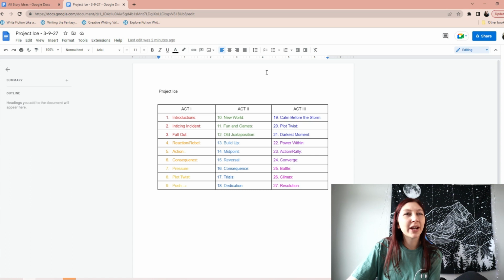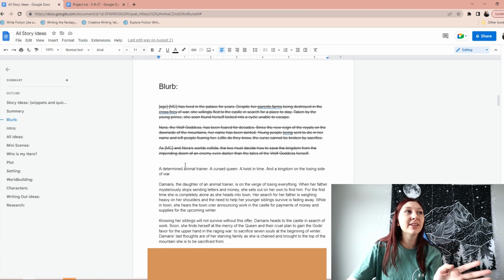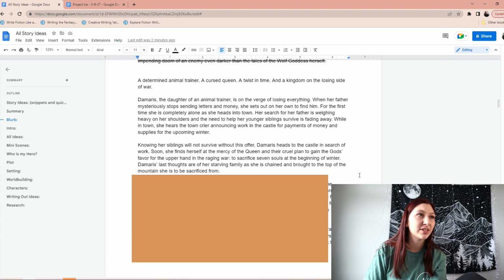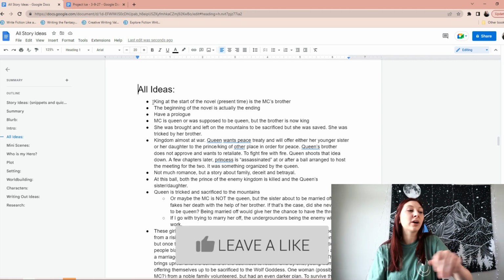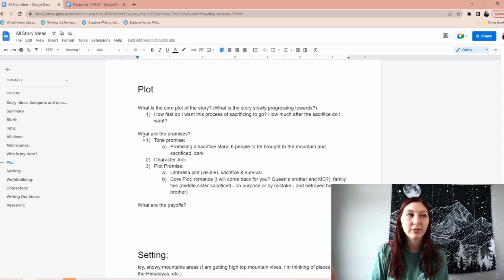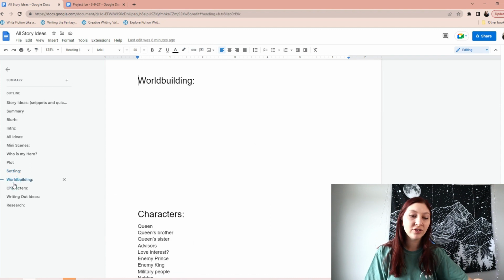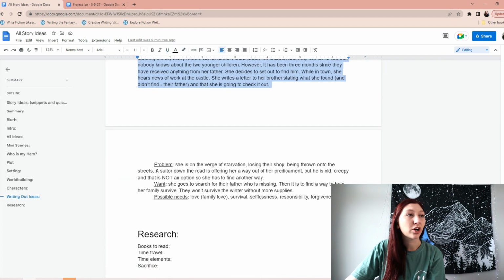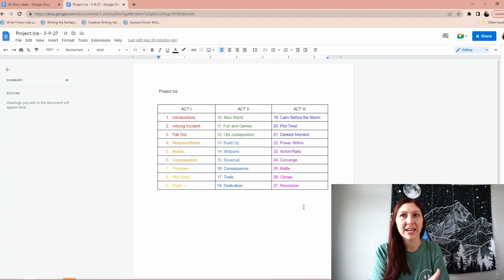how i am plotting my new fantasy project // sharing my outline & sneak peeks of my early ideas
Hello! In today’s video, I am sharing my current outline and plotting process for my fantasy project called Project Ice. I will be diving into each of the headings/sections, sharing some snippets of my story in the early writing stages and talking about how the process is going. I used resources like Save the Cat! Writes a Novel, Story Genius and writing lectures from Brandon Sanderson and Katytastic to create my outline. You can find everyone mentioned in this video (and more helpful links) below!

🍁Mentioned in this video:
🧡Writing Craft books:
  Save the Cat! Writes a Novel: The Last Book on Novel Writing by Jessica Brody

  Story Genius: How to Use Brain Science to Go Beyond Outlining and Write a Riveting Novel (Before You Waste Three Years Writing 327 Pages that Go Nowhere) by Lisa Cron

🧡Other helpful links:
How to Write Science Fiction & Fantasy by Orson Scott Card
On Writing: A Memoir on the Craft by Stephen King
Zen in the Art of Writing: Essays on Creativity by Ray Bradbury

🧡I AM NOT CLAIMING ANY OF THE OUTLINING METHODS AS MY OWN WORK. I HAVE CREDITED EVERYONE I HAVE TALKED ABOUT IN THIS VIDEO. SOME METHODS HAVE BEEN TWEAKED TO MY OWN CREATIVE PROCESS, BUT I HAVE PULLED THIS INFORMATION FROM THE SOURCES ABOVE🧡

🍁 Timestamps:
0:00 intro
1:51 writing craft books & youtube videos i have used while plotting this novel (so far)
3:50 brief overview of project ice
5:33 what program i use when plotting out this story
7:13 sharing my screen, breaking down all my headings & sharing some story details!
20:40 last minute chatting
22:10 outro

🍁 Curious about my projects?